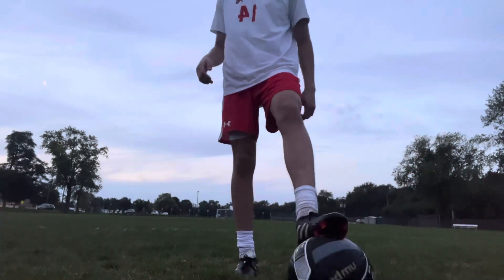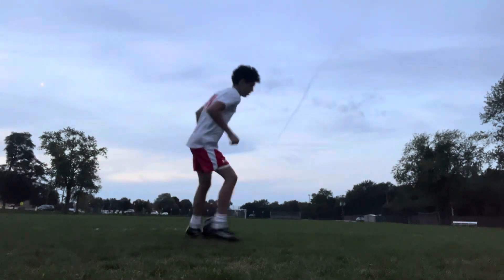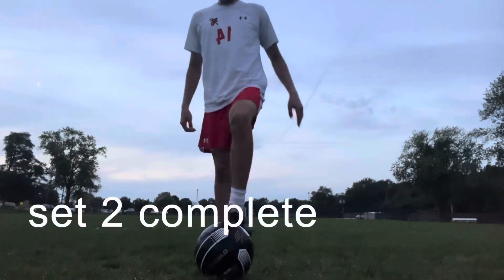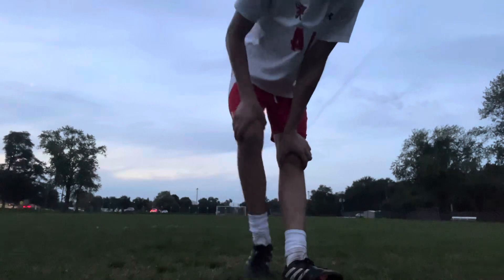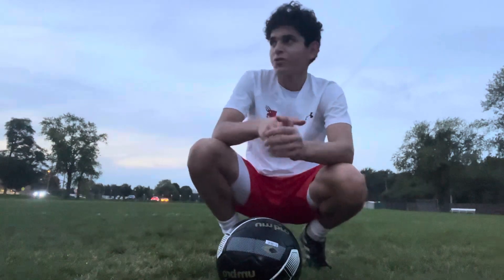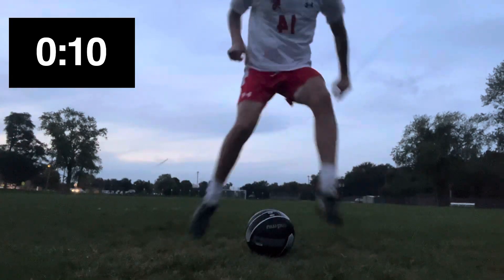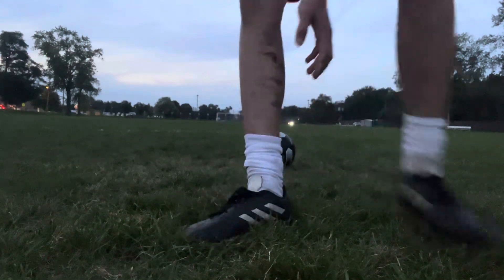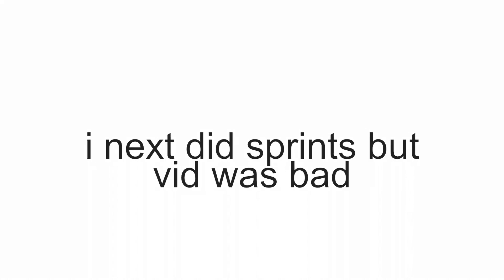Day 1 in the Journey to go D1 in Soccer - JV to Varsity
Hi, and welcome to episode 1 of the attempt and journey of trying to go division one in soccer/football and training myself in athletics and skills to make sure i am a good footballer by my senior year of high school